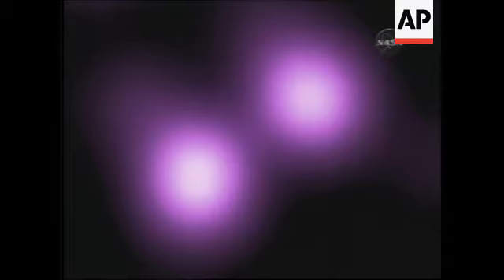Scientists discover brightest supernova ever seen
1. Animation of 2006GY Supernova exploding ++mute++
2. Wide of panel of scientists
3. Set up Nathan Smith, Astrophysicist at the University of California/Berkeley
4. SOUNDBITE: (English) Nathan Smith, Astrophysicist at the University of California/Berkeley:
"In this super nova, in 2006 GY, we think we need to appeal to a different type, an entirely different type of explosion, where instead of the core of the star collapsing, the core of the star is completely obliterated. It just blasts away all of its material out into space, and so all of these heavy elements, these radioactive elements go spewing out to large distances where they can then heat the material and then glow, and we can see the fabulous display that it puts on."
5. NASA still image from Hubble space telescope of exploded star ++mute++
6. SOUNDBITE: (English) David Pooley, Astrophysicist - University of California/Berkeley (partially overlaid by NASA still image from Chandra X-ray telescope) :
"And when we observed with Chandra, we did indeed detect X-rays from the supernova. Can we see the Chandra image. There's the Chandra image of the field. The supernova is the object in the upper right hand corner and, so as you can see, Chandra does indeed detect the supernova, but the X-ray flux is about a thousand times fainter than expected in the scenario in which the white dwarf explodes in this dense environment. So, we can rule out that hypothesis, and we're left concluding that this was indeed the death of an extremely massive star and that the mechanism for the explosion was unlike anything we had ever seen."
7. Wide of scientific panel
8. NASA image from Hubble space telescope of previous exploded star ++mute++ +++REPEAT OF SHOT 5+++
9. Wide of scientific panel
STORYLINE:
A massive exploding faraway star, the brightest supernova astronomers have ever seen, has led US scientists to wonder if a similar celestial fireworks show may light up the sky much closer to Earth sometime soon.
The discovery, announced on Monday by the US National Aeronautics and Space Administration (NASA), had draw oohs and aahs for months from the handful of astronomers, who peered through telescopes to see the fuzzy remnants of the spectacular explosion after it was first spotted last Autumn.
Using a variety of Earth and space telescopes, astronomers found a giant exploding star that they believe has shined about five times brighter than any of the hundreds of supernovae ever seen before, said discovery team leader Nathan Smith of the University of California at Berkeley.
The discovery was first made last September by a graduate student in Texas.
"In this supernova, in 2006GY, we think we need to appeal to a different type, an entirely different type of explosion, where instead of the core of the star collapsing, the core of the star is completely obliterated. It just blasts away all of its material out into space" said Smith.
Observations from the Chandra X-ray telescope helped show that it didn't become a black hole like other supernovae and skipped a stage of what scientists had believed was the process involved in the death of a star.
"Chandra does indeed detect the supernova, but the X-ray flux is about a thousand times fainter than expected in the scenario in which the white dwarf explodes in this dense environment. So, we can rule out that hypothesis, and we're left concluding that this was indeed the death of an extremely massive star and that the mechanism for the explosion was unlike anything we had ever seen" said David Pooley an Astrophysicist at the University of California at Berkeley.
Keyword-space